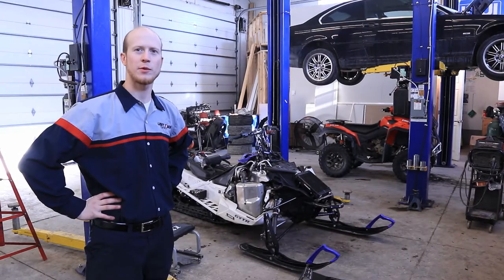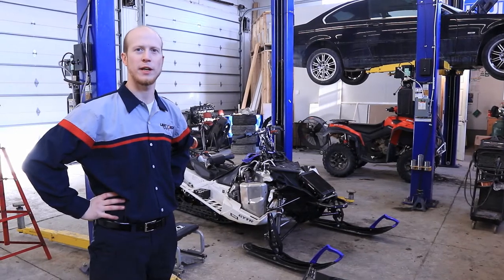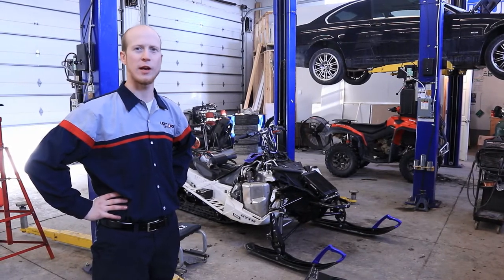N55 Bootmod3 Flash Tune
Protuningfreaks Bootmod3 software & tune

Come by to get your BMW flashed and enjoy increased performance!